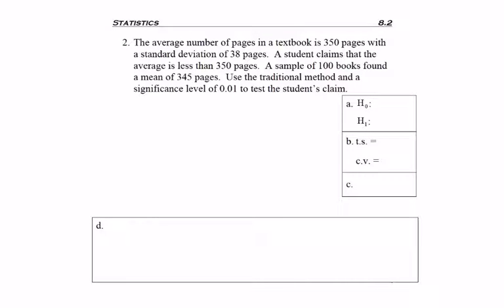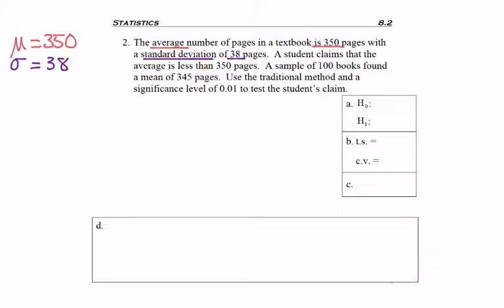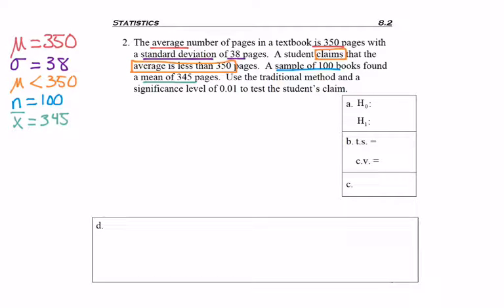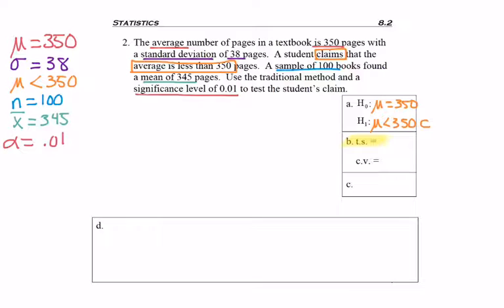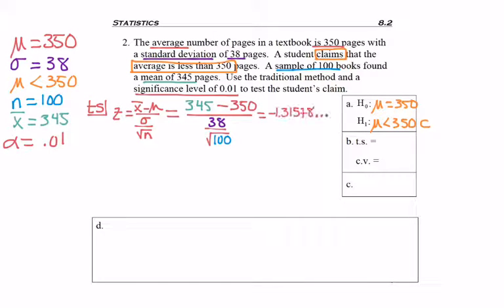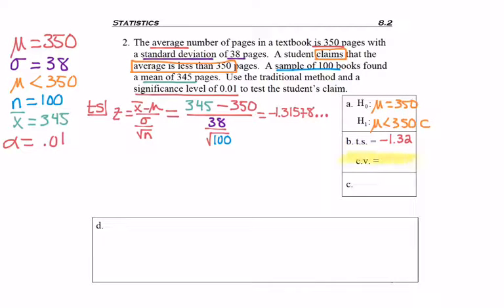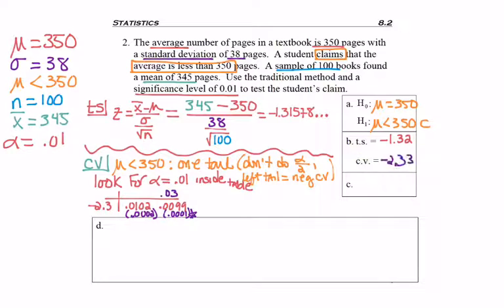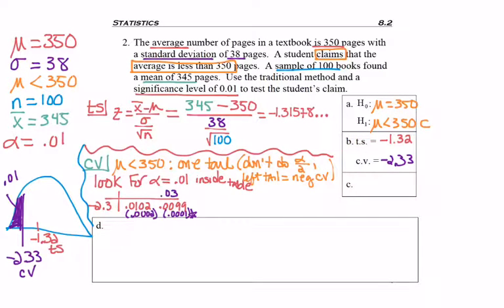8.2 - part 3 - Hyp Test mean SD known CV Example 2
8.2 - part 3 - Hyp Test mean SD known CV Example 2